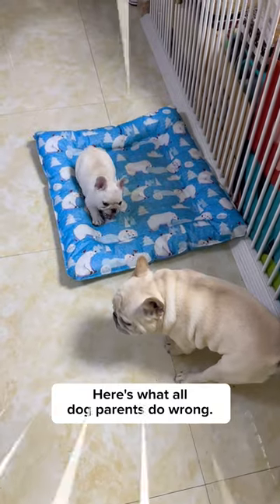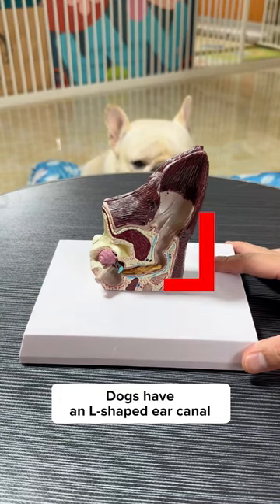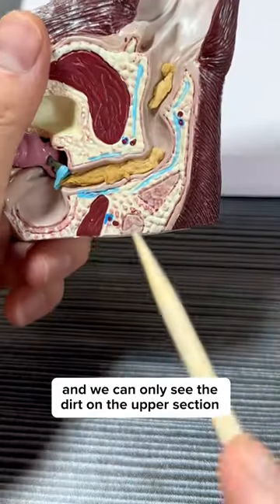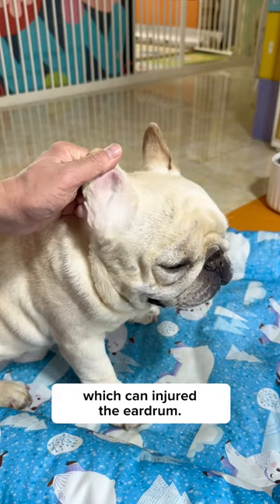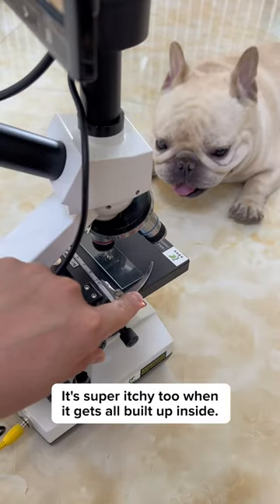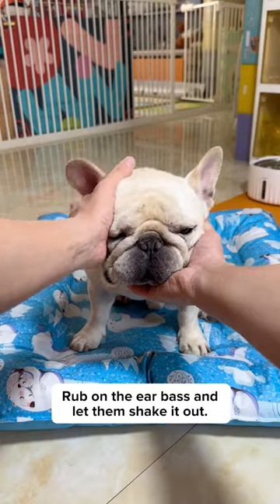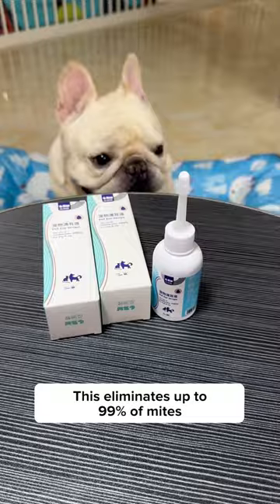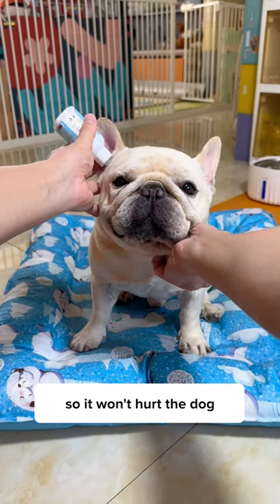Here's what all dog parents do WRONG!! 🐶